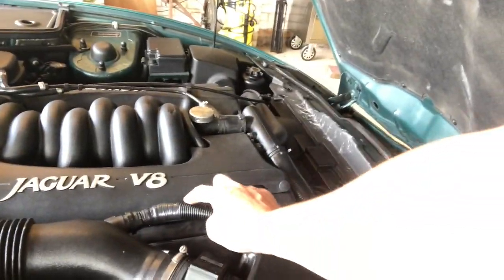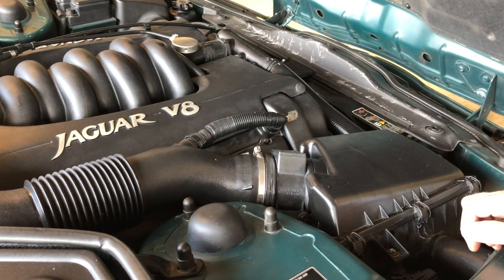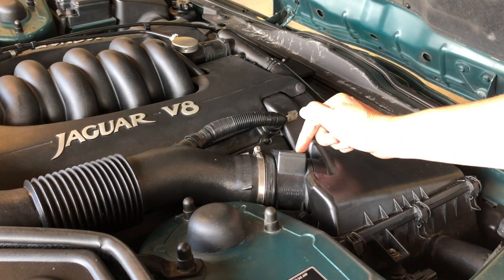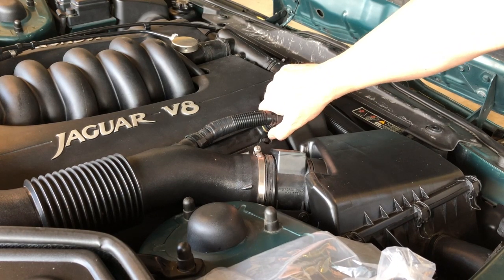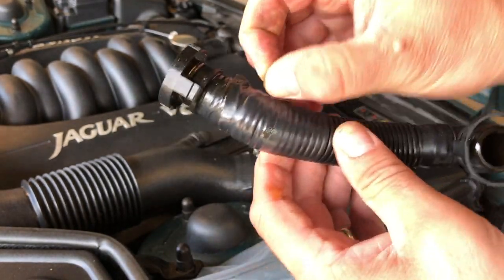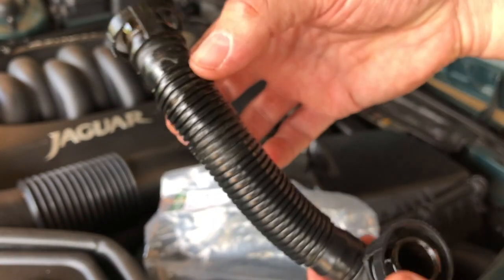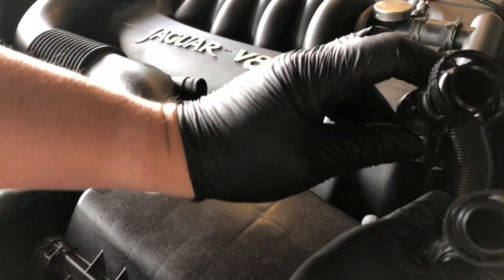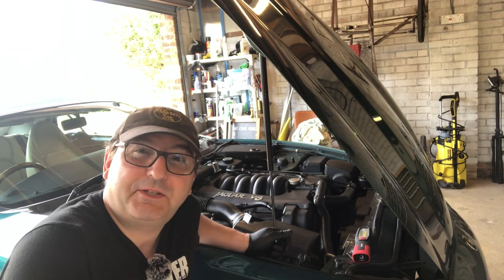Broken Jaguar XK8 Full load breather. Understand, Inspect & replace for more performance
Are you losing performance through problems with your full load breather? If you have
• Jaguar X100 XK8 & XKR 4.0 V8 1996 to 2002
• Jaguar X308 XJ8 & XJR 1997 to 2002
Then check out this video for the info you need to Understand, check and replace this item. Its ​cheap and easy to do.

Link to new breather i used